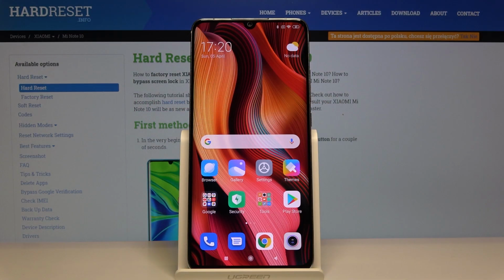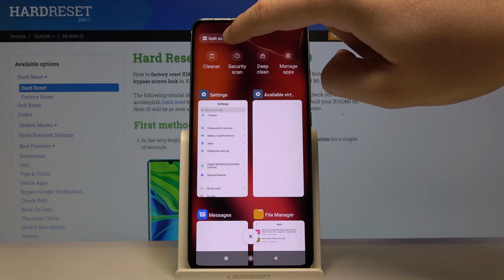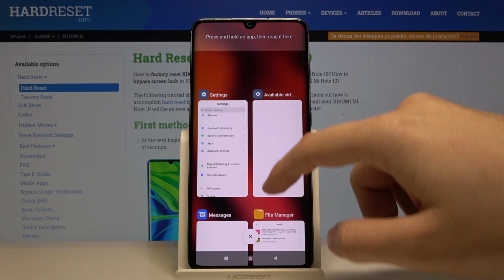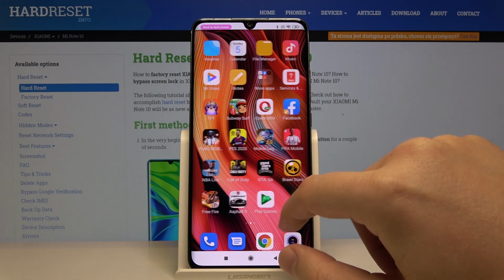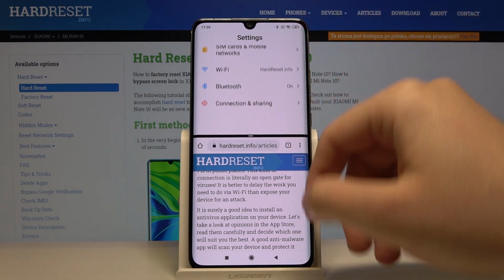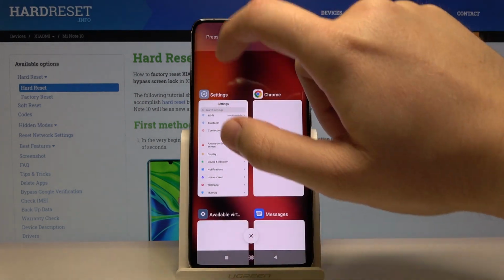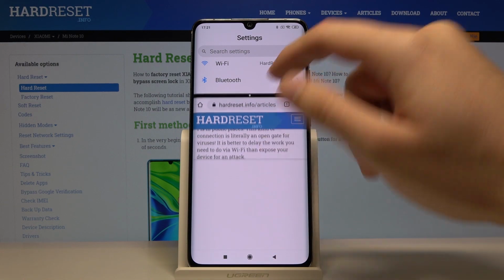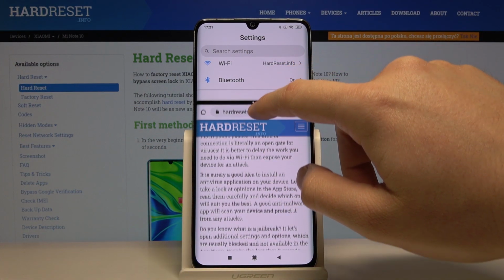How to Create Split Screen in Xiaomi Mi Note 10 – Set Dual Screen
We can show you of Xiaomi Mi Note 10 possibilities:
Split screen in order to get more efficient in multitasking. We will show you how to split screens in less than a minute, follow our lead during the whole video. When working on the dual screen, you can do two jobs in the same time. Get the best out of the Xiaomi Mi Note 10 possibilities and become the advanced user with our instructions.

How to create split screen in Xiaomi Mi Note 10? How to create shortcut for split screen in Xiaomi Mi Note 10? How to use multitasking in Xiaomi Mi Note 10? How to use dual screen in Xiaomi Mi Note 10? How to use dual screen in Xiaomi Mi Note 10?